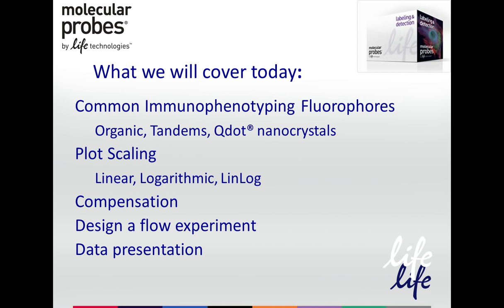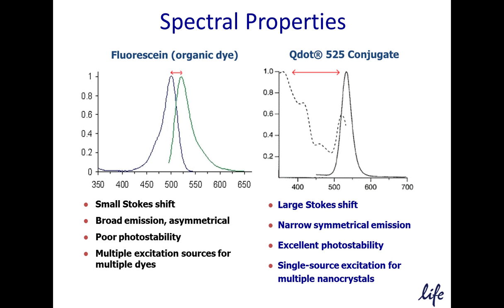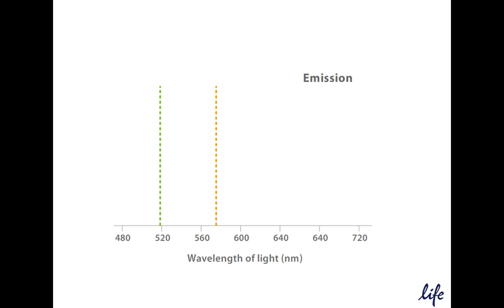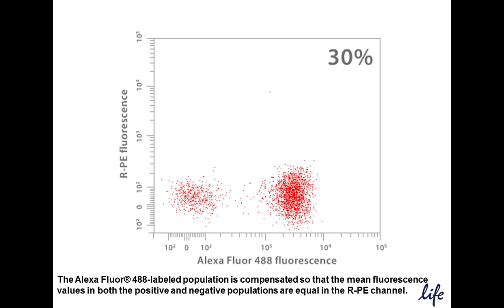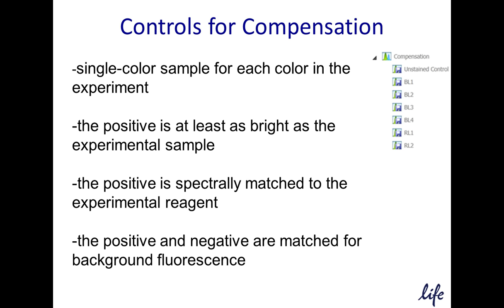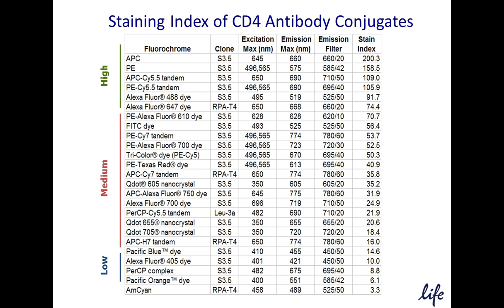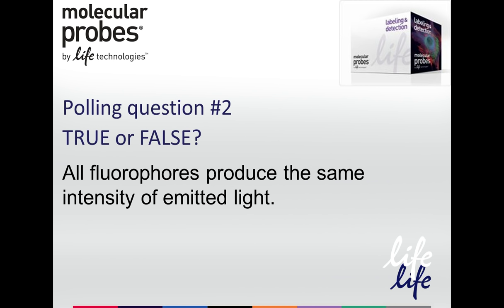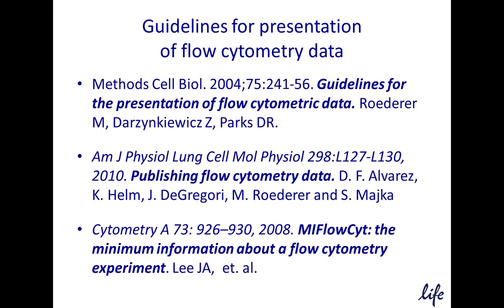Basics of flow cytometry, Part II: Compensation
This webinar includes an overview of  fluorochromes for flow cytometry, the principle of compensation, performing compensation, the types of controls recommended and their use, basic strategies for designing a flow experiment, and data presentation.